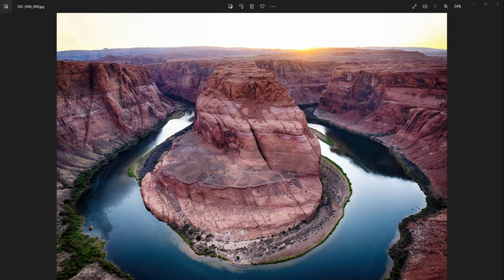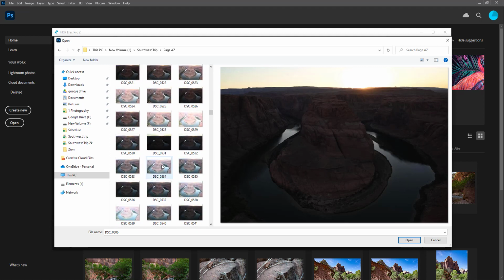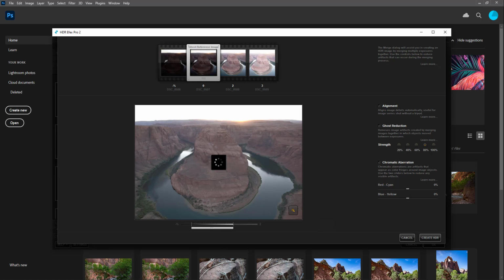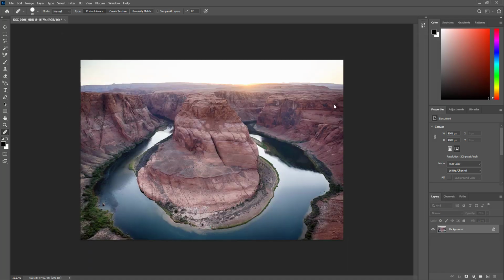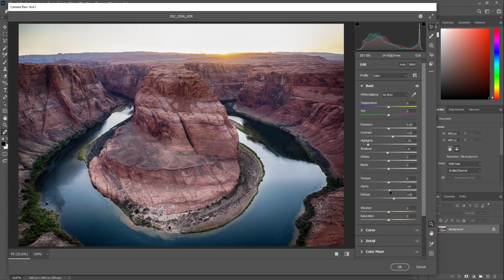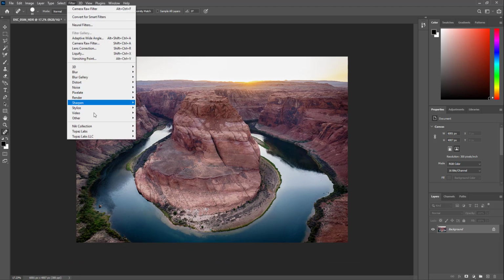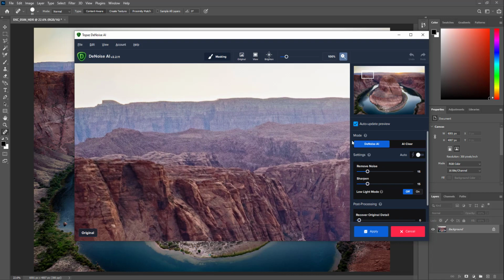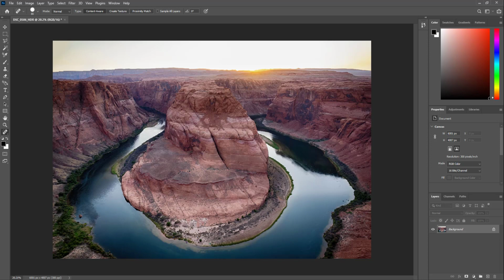Horseshoe Bend High Dynamic Range (HDR) Image Processing Colorado River Overlook in Page Arizona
How to make an HDR image in Photoshop.

This video shows how I process an HDR image, specifically of Horseshoe Bend in Page Arizona.

Gear Used:
Nikon Z5 (Auto bracketing function)
Nikkor 24-70 F4 Lens
Tripod Software

Used:
Adobe Photoshop
NIK Collection by DXO
Topaz Labs Denoise AI